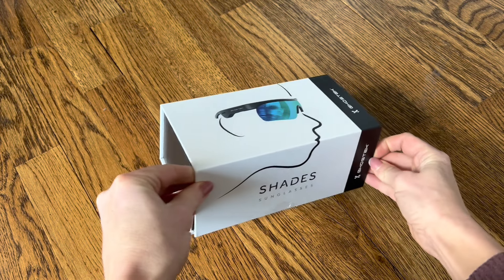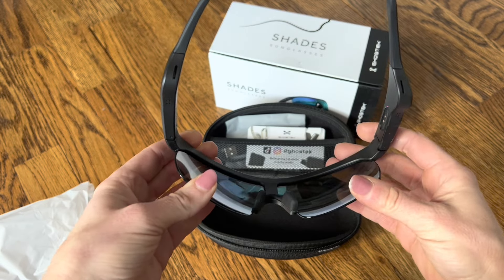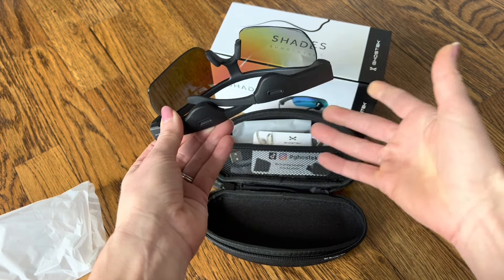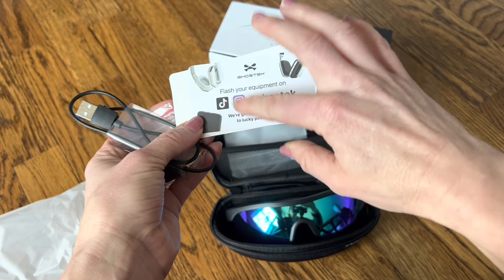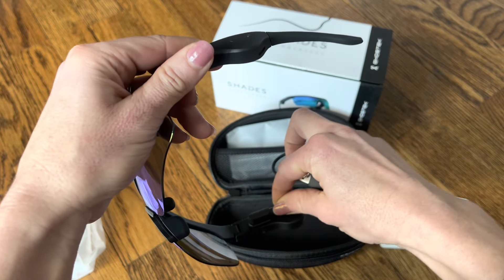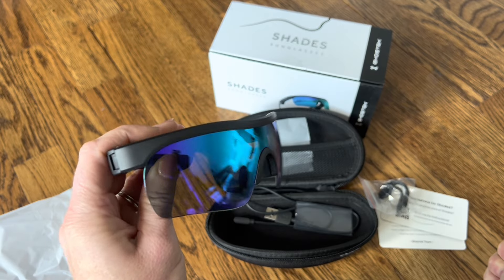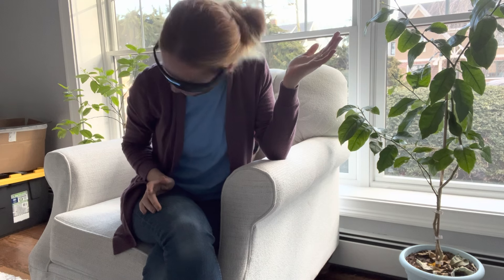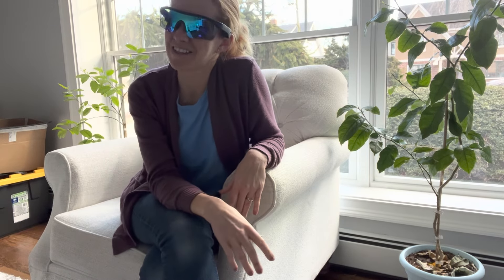🔥REVIEW🔥 Ghostek Shades Audio Sunglasses - Smart Wireless Open-Ear Headphone Shades